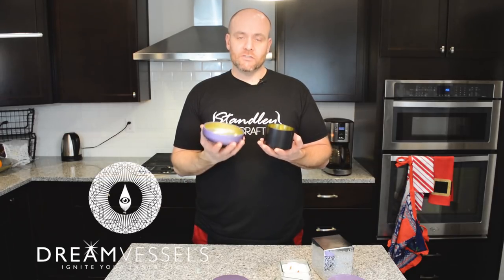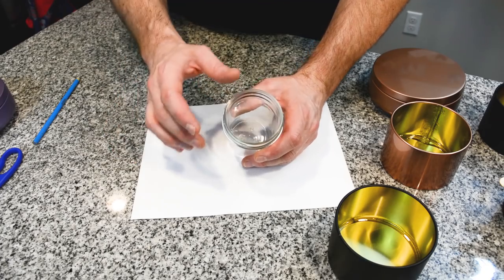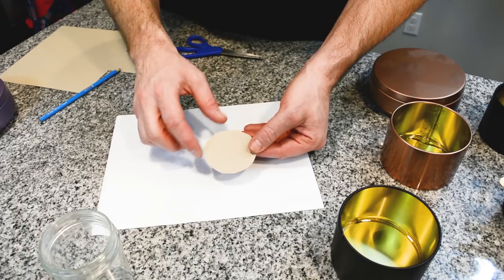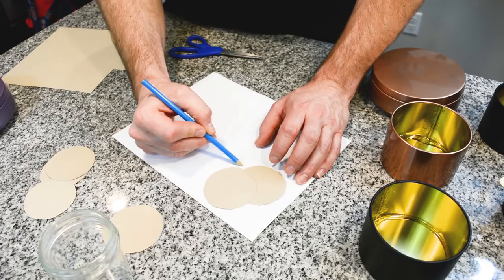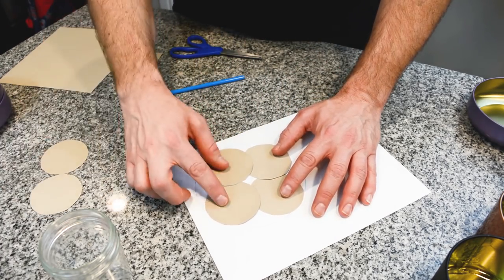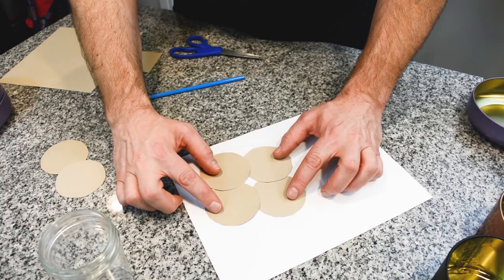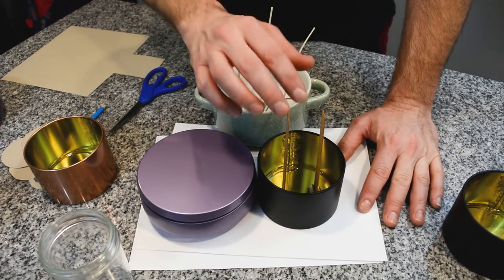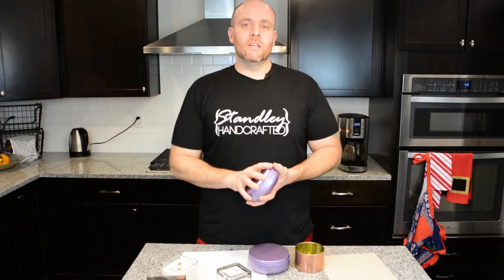How to wick large candle containers with multiple wicks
Get tickets to the next full day workshop. Check cities close to you.